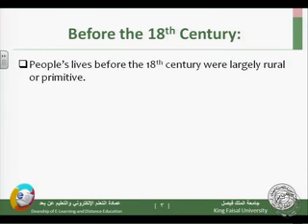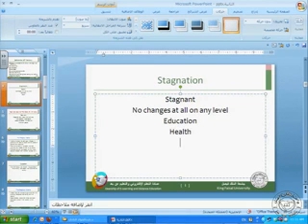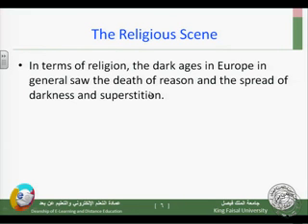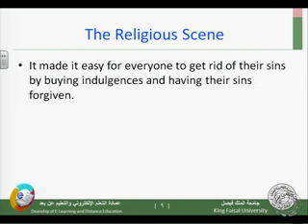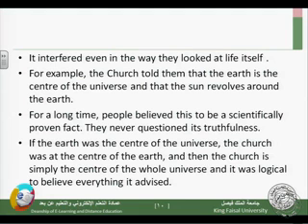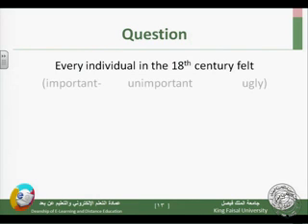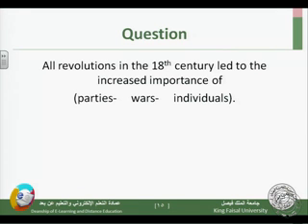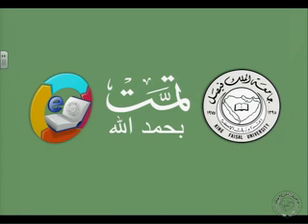ظهور الرواية - 2 - The Rise of the Novel